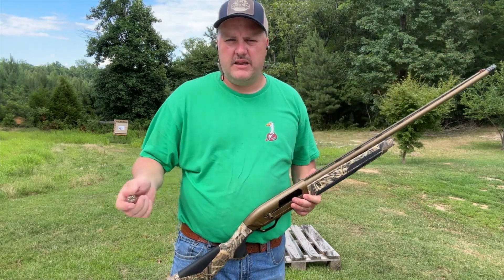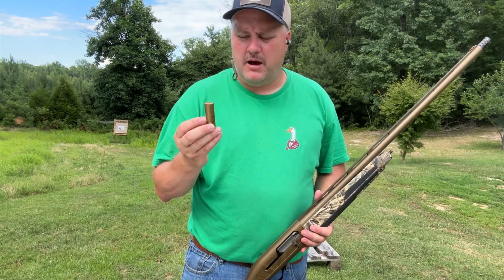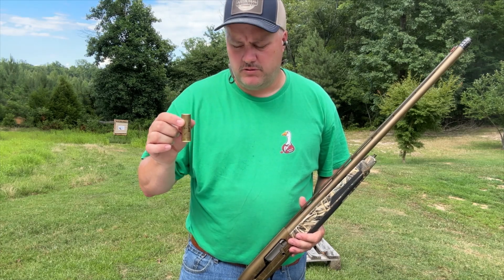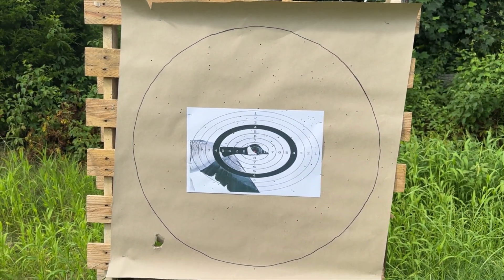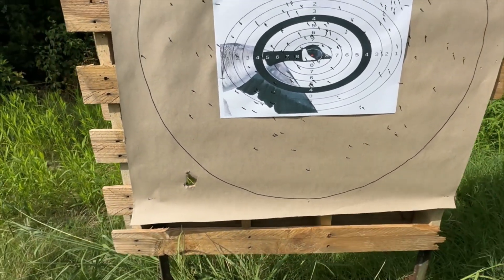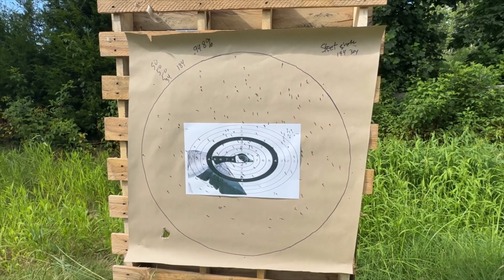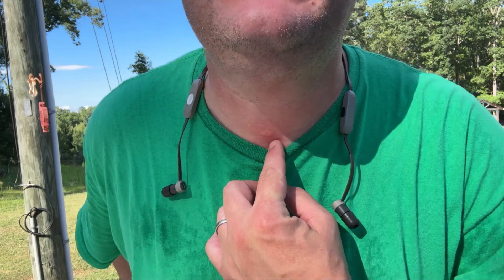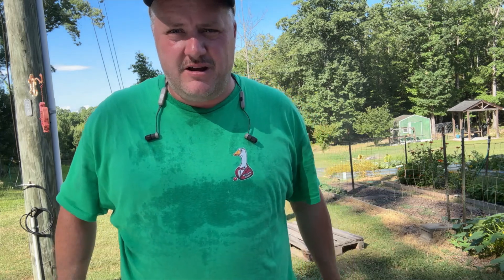Dive into Handloading: TSS/Steel Duplex Testing Skeet Choke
Luke 12:24
Consider the ravens, for they neither sow nor reap; they have no storeroom nor barn, and yet God feeds them; how much more valuable you are than the birds!

Kick's Chokes

In this video, we are thrilled to bring you the first shot of the handloaded TSS/Steel Duplex - the ultimate waterfowl shotshell.

This shell has the best qualities of Tungsten Super Shot (TSS) and Steel, giving you unbeatable performance in the field.

With this handloaded TSS/Steel Duplex shotshell, you can expect outstanding patterns, impressive downrange energy, and exceptional penetration. It is specifically designed to deliver reliable results and ensure a successful waterfowl hunting experience.

Our video captures the moment when we take the first shot with this groundbreaking shotshell. Witness the power and precision as the shot flies through the air, hitting its target with incredible force.

Whether you are an avid waterfowl hunter or just starting out, this video is a must-watch. Our expert team will provide valuable insights, tips, and recommendations on using the handloaded TSS/Steel Duplex shotshell effectively.

Join us on this thrilling journey as we test the limits of this game-changing shotshell.

Experience the ultimate waterfowl shotshell - the handloaded TSS/Steel Duplex. It's time to take your hunting game to the next level!

Walker Ear Buds
95% Of All Video's Are Recored From iPhone 14
BIG GAME Guardian XLT 2-Person Ladder Stand

This YouTube channel from SC is dedicated to embracing life, having a good time, and cherishing moments with my loved ones. I have a deep passion for waterfowl hunting and appreciate the great outdoors that God has blessed us with. If you're seeking waterfowl adventures or simply some laughter, you've come to the right place. Shotguns are my preferred choice of firearms, but I also enjoy hunting deer, turkeys, doves, and occasionally indulging in some fishing. Additionally, I occasionally upload miscellaneous videos, and you might even catch me tending to my garden. Thank you for visiting the channel.

I strive to create content that captures the essence of living life to the fullest, whether it's through adventurous outdoor activities or heartwarming moments with family and friends. Join me on this journey as we explore the wonders of nature and share in the joy and excitement that it brings. So sit back, relax, and let's embark on unforgettable experiences together.

Send Items To:
Heath Springs, SC 29058
US